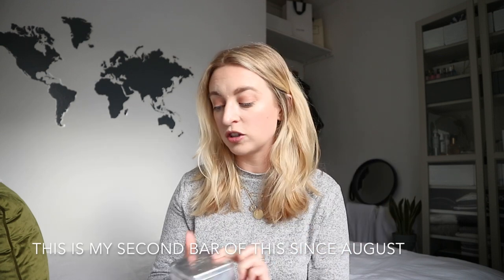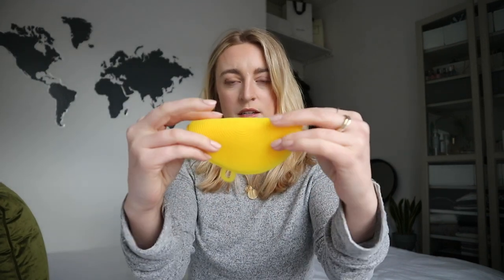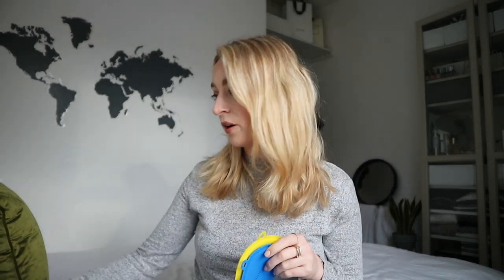ZERO WASTE BEGINNER: My Easy Eco Friendly Swaps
2019's goal is all about reducing waste, so I'm sharing some of my beginner tips for eco-friendly, easy swaps!

Bamboo make up remover pads

Silicone freezer bags, lids and scrubbers

Shot on my Canon Eos m10